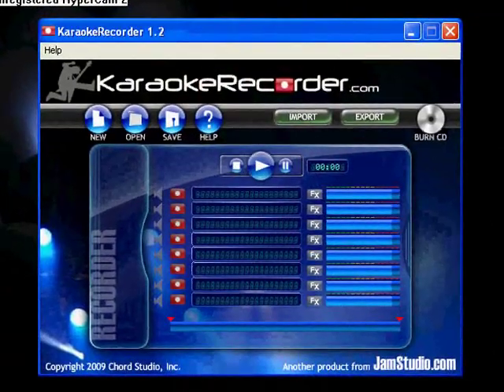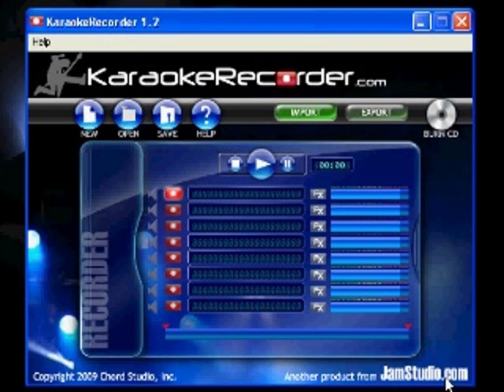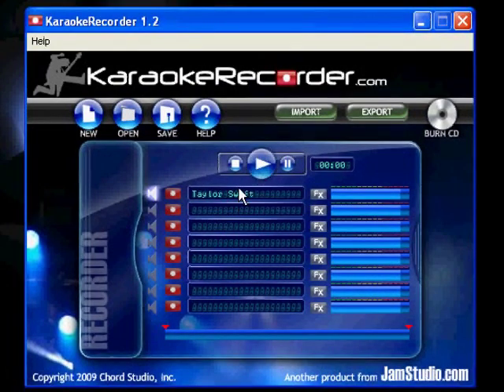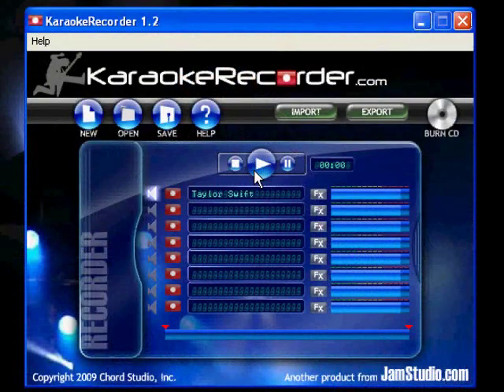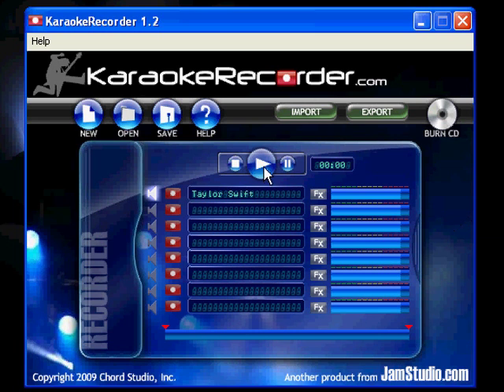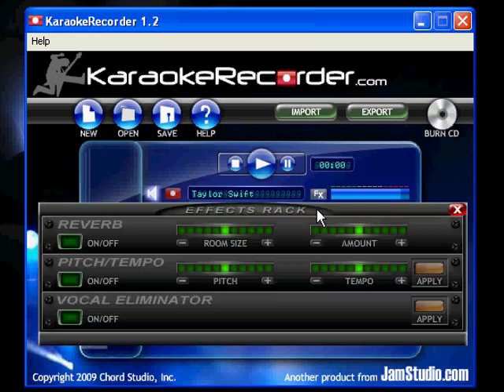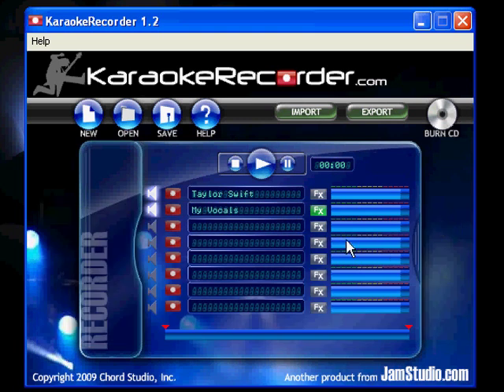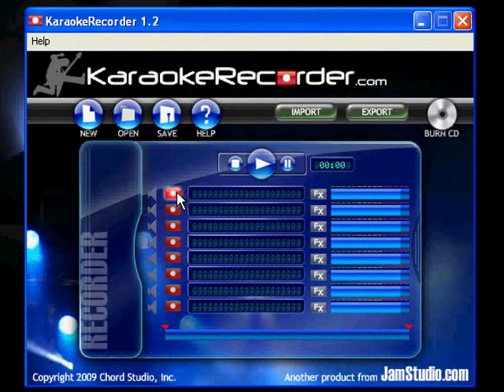How to Remove Vocals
remove vocals from songs on CD's and on your computer, create Karaoke tracks